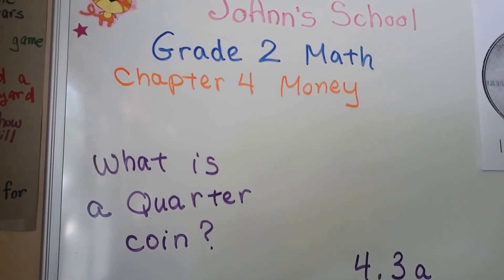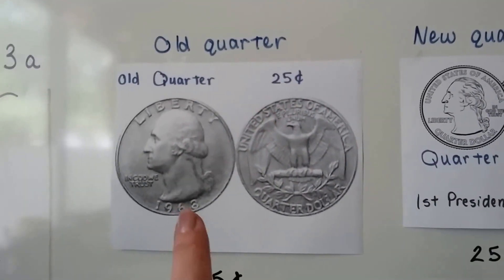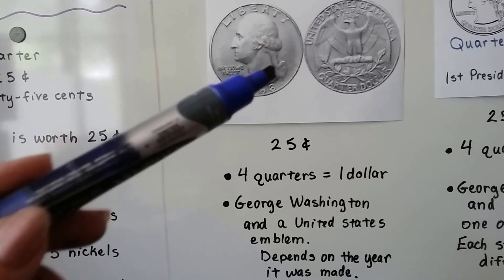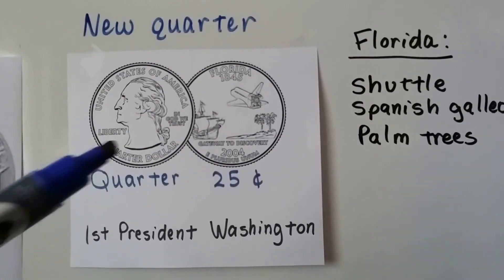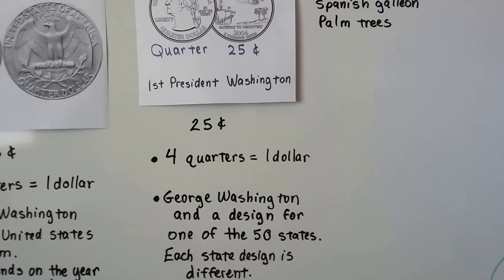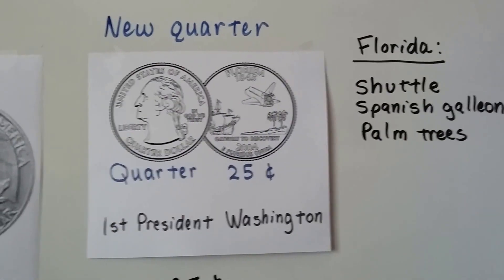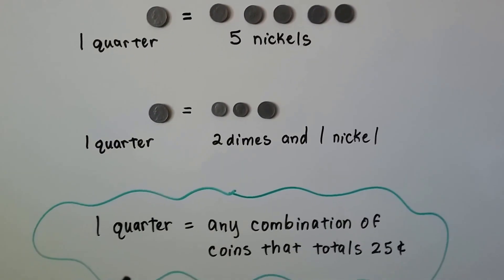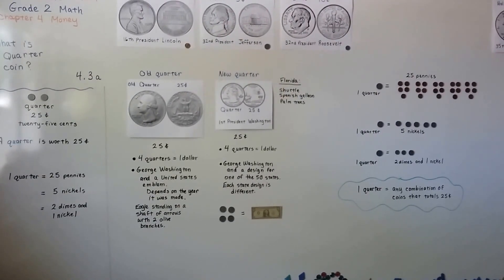Grade 2 Math 4.3a, Money, What is a Quarter coin?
An introduction to the United States Quarter coin. The value of a quarter as 25 cents, the president on the front, the image on the back, showing old quarters compared to new quarters, and how many quarters will make one dollar. See video 4.3b for the rest of the lesson. Page 111 in the Silver Burdett Grade 2 textbook.